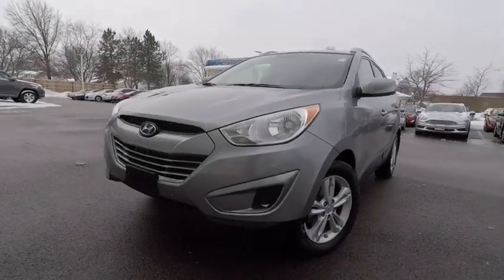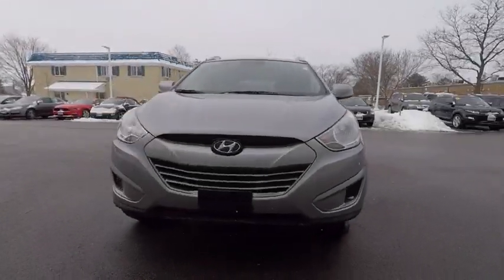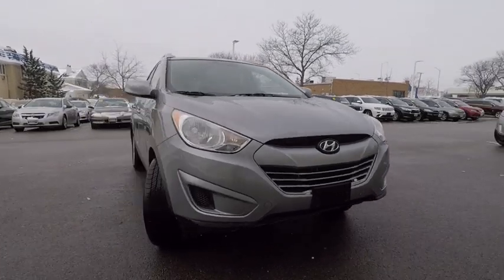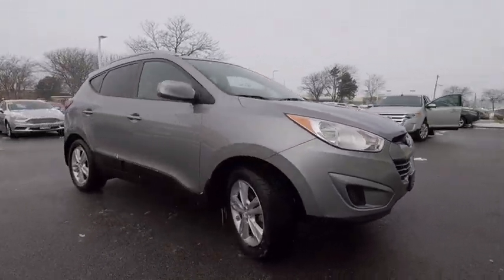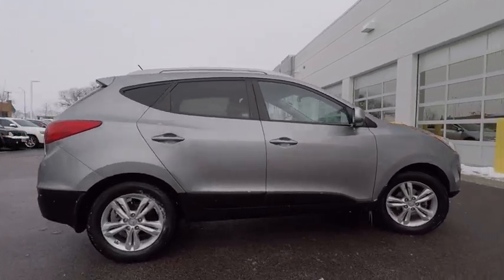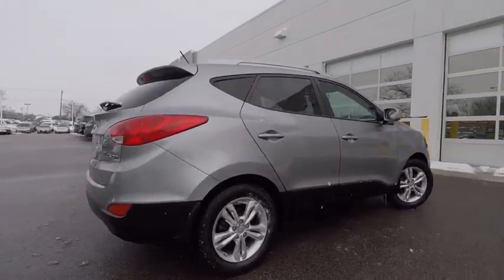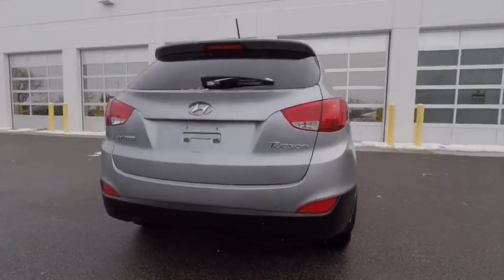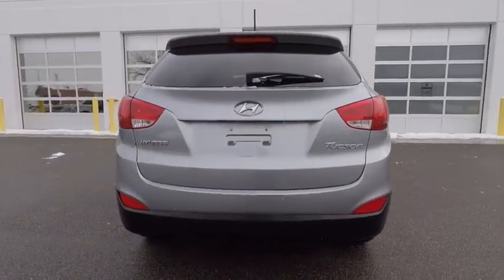2010 Hyundai Tucson GLS Schaumburg IL 173990A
2010 Hyundai Tucson GLS

Schaumburg Toyota
875 W Golf Rd